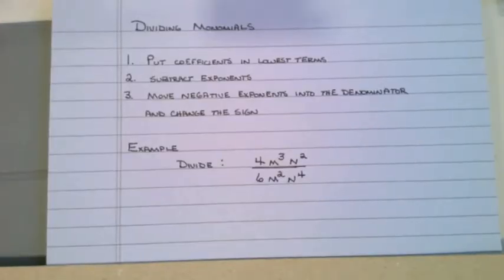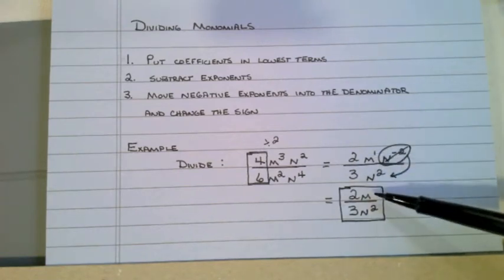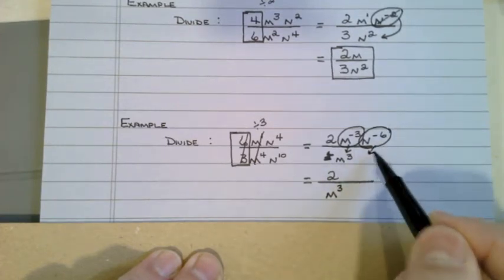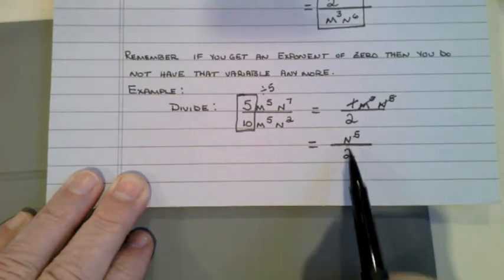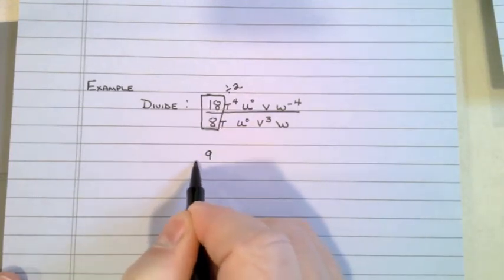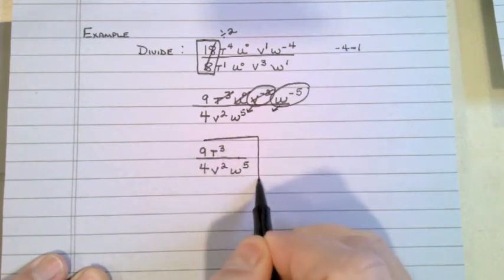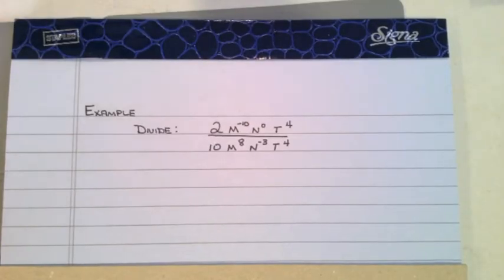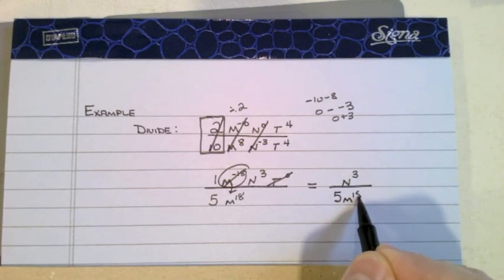Dividing Monomials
How to divide monomials.